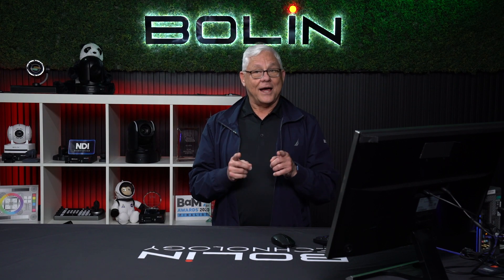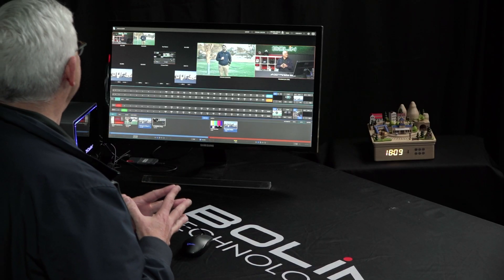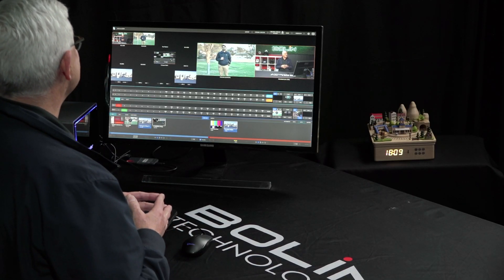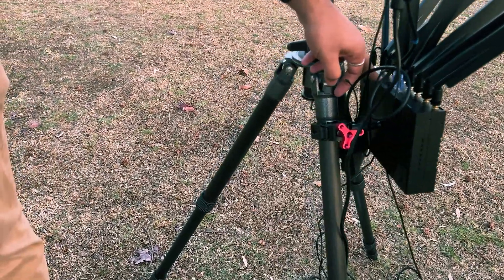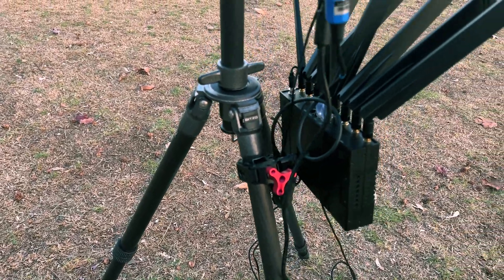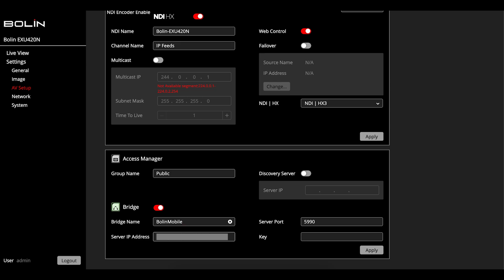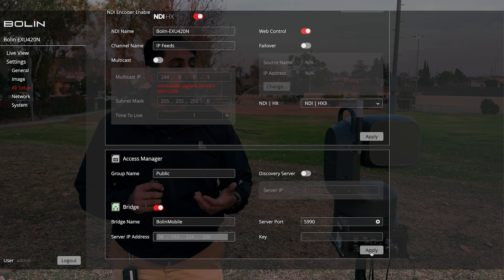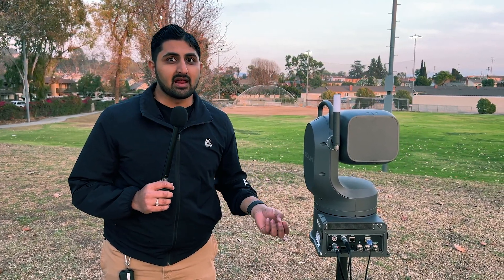Bolin Demonstrates NDI Embedded Bridge PTZ Cameras! | Bolin Technology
In this video, Bolin uses the power of the EXU420N outdoor NDI PTZ with NDI Embedded Bridge/NDI 6 to send video and audio from a remote location over the public internet to the office studio! We discussed what Embedded Bridge means and the simple steps to setting up the remote camera.

"NDI Bridge revolutionizes remote media production by eliminating traditional geographical limitations and facilitating seamless connectivity, collaboration, and content creation from any global location."

With Bolin's NDI Embedded Bridge PTZ cameras and decoders, the devices send and receive encrypted NDI streams over WAN from any location globally. With one device running the embedded bridge, all NDI streams on a network can be sent and received. With NDI embedded devices, no complex setups required, and configurations can easily be done ahead of time for plug and play operation in the field.

Bolin's NDI PTZ cameras with NDI Embedded Bridge provide real-time collaboration, robust security, and a seamless user experience for remote production and broadcast, virtual events, and content creation.

"It essentially allows individuals or teams from multiple locations to share, send, and receive high-quality, low-latency video, audio, and metadata streams, and control across the globe."